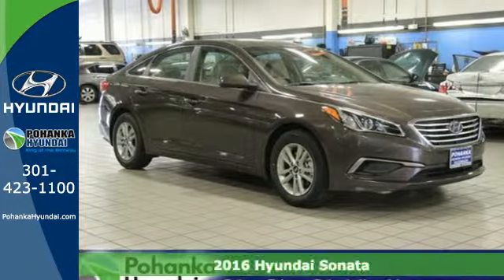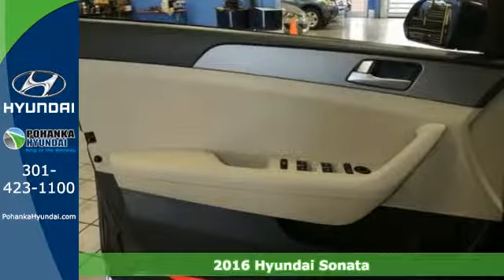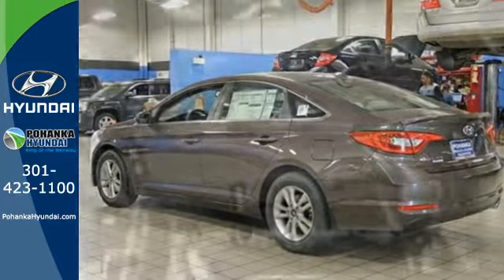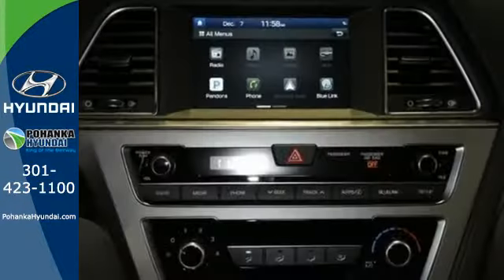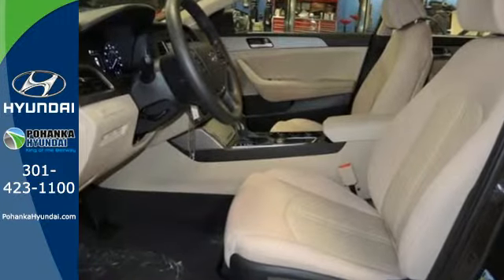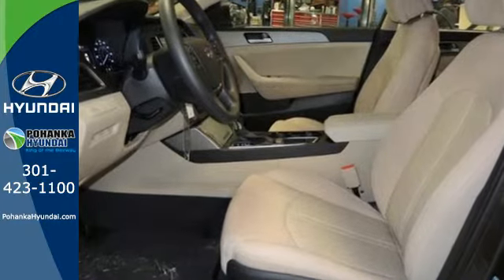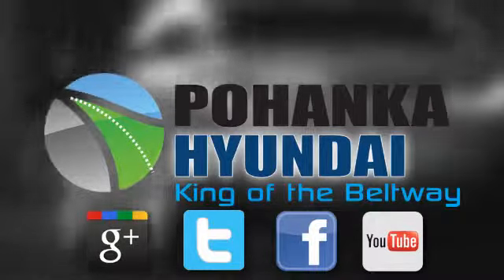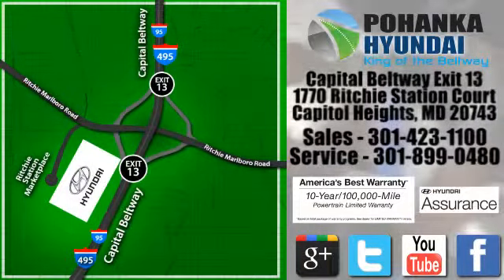2016 Hyundai Sonata Capitol Heights MD Washington-DC, MD FGH318976 - SOLD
Year: 2016
Make: Hyundai
Model: Sonata
Trim: SE
Engine: 2.4L I4 DGI DOHC 16V PZEV 185hp
Transmission: 6-Speed Automatic with Shiftronic
Stock #: FGH318976
VIN: 5NPE24AF3GH318976

Address:
1770 Ritchie Station Court